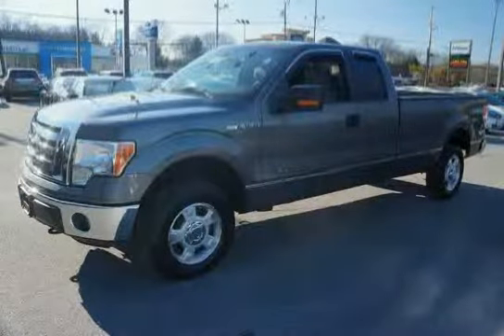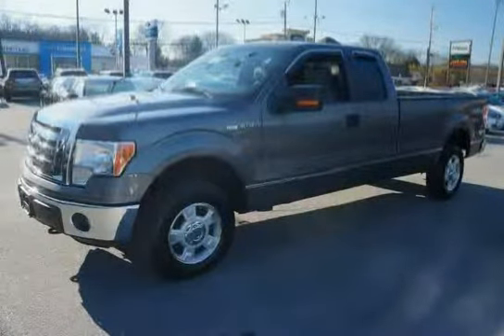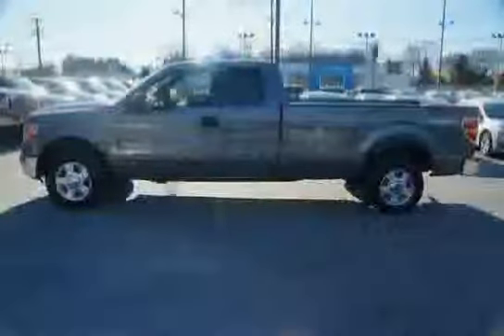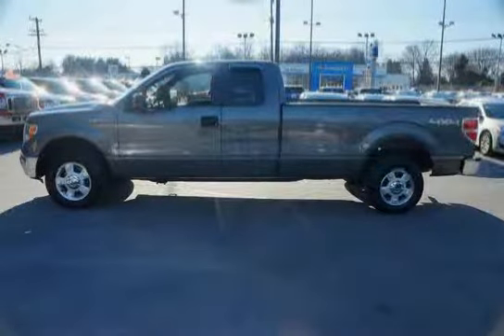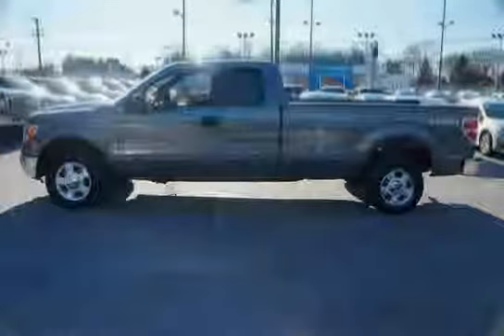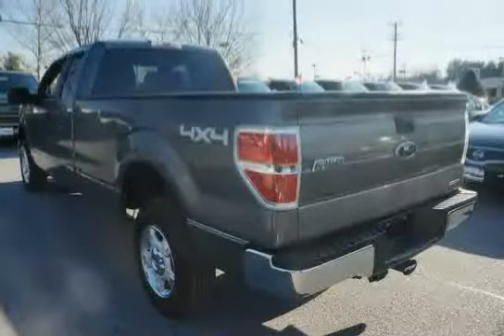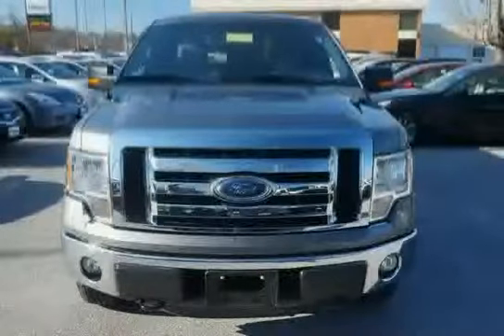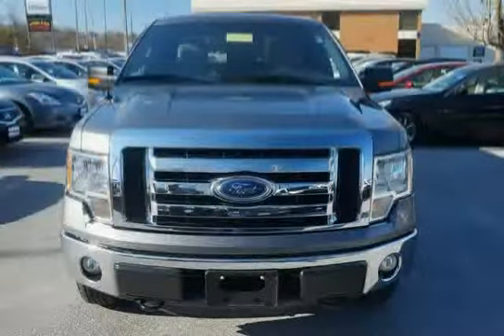used Ford F-150 Baltimore MD 2012 located in Maryland at LS Ford Nissan Hyundai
This used Ford F-150 Baltimore 2012 is located in Maryland and is offered by LS Ford Nissan Hyundai  and can be compared to any used Ford F-150 MD: